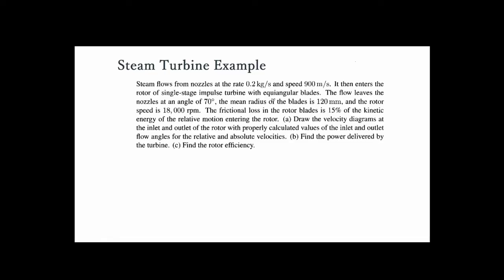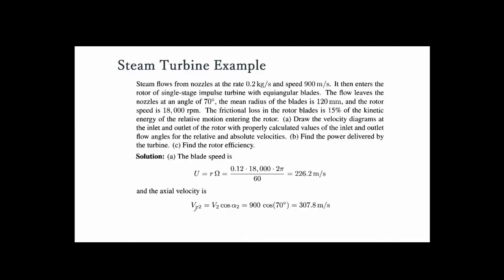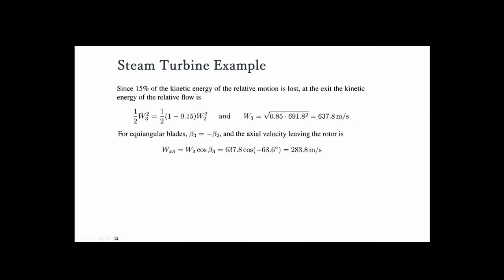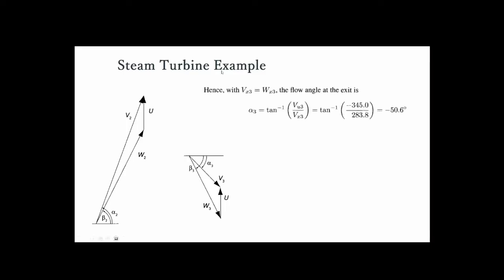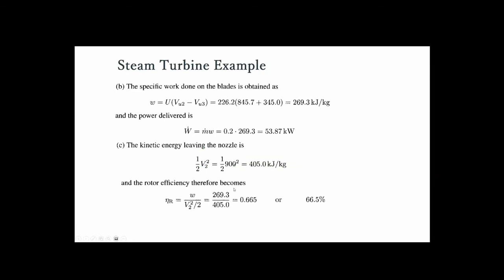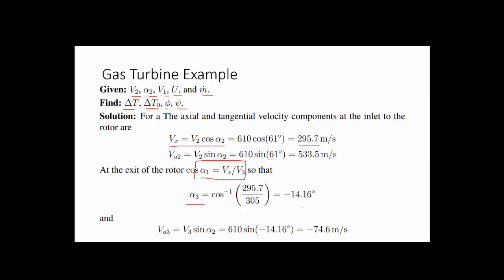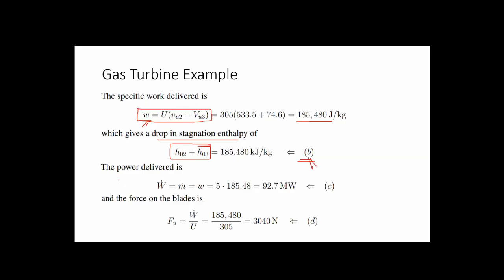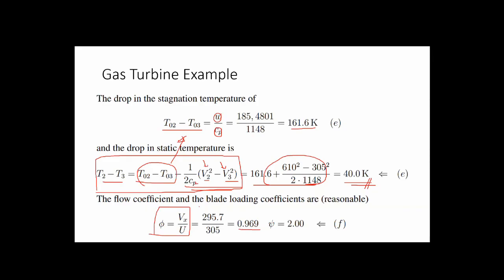Steam & Gas Turbines Examples